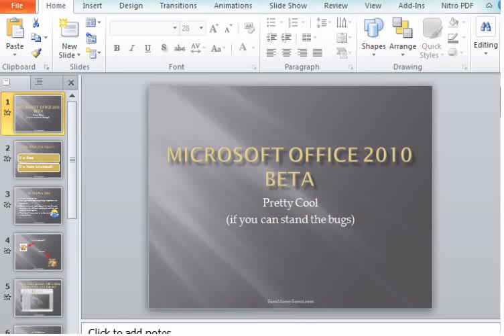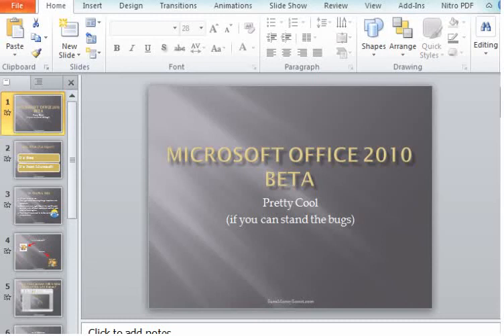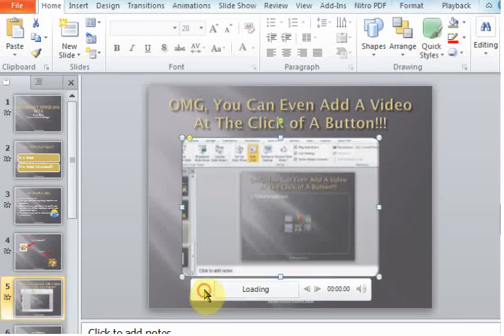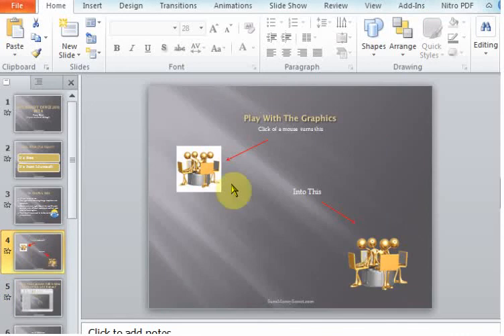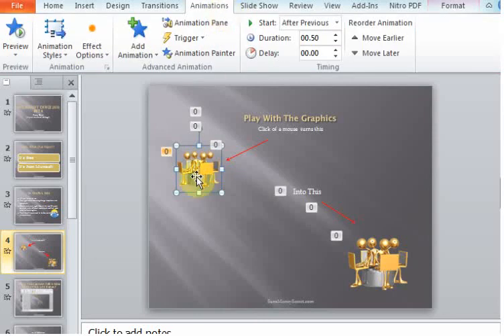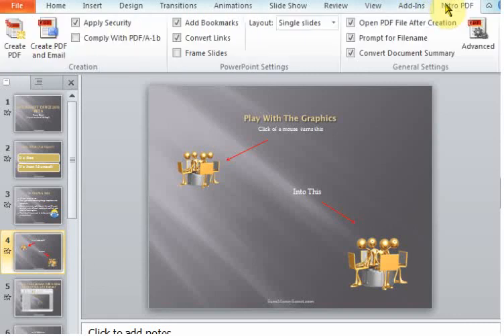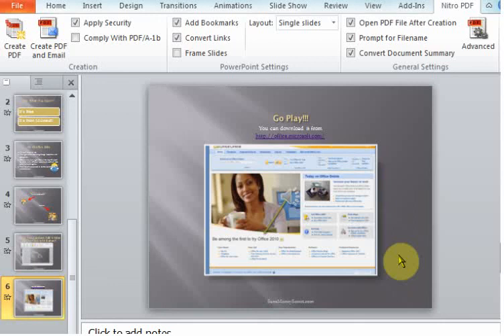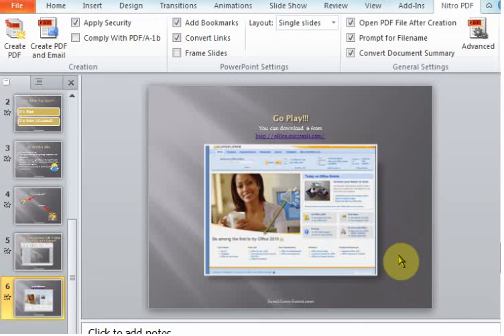Microsoft Office 2010 Beta Version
Free version of Microsoft Office 2010 (Beta version) is available for download. I've made the video just to show off some of the cool features of the new Powerpoint. Really easy to use and a big thumbs up.